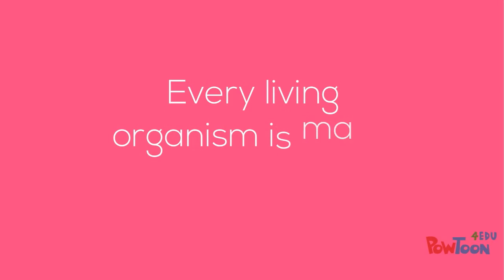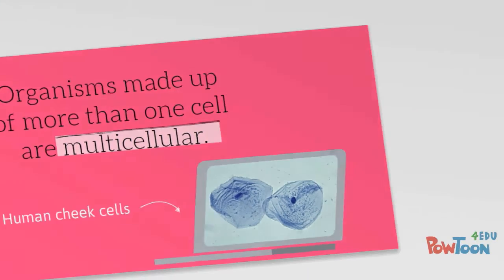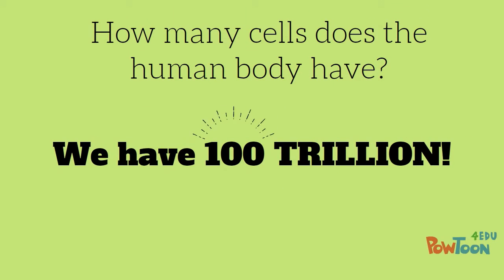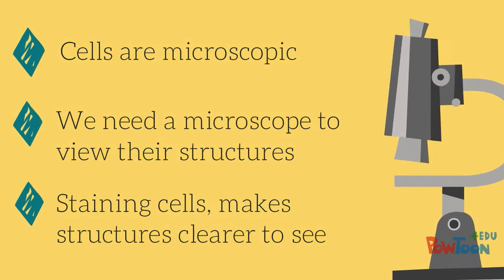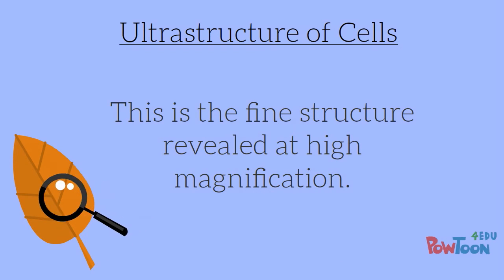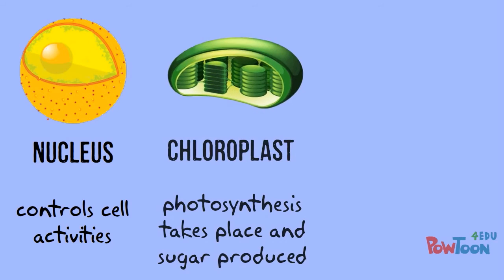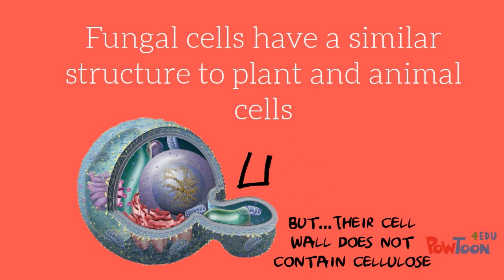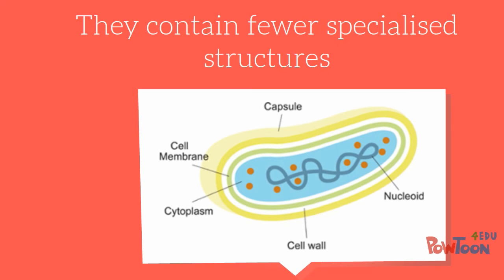Cell structure - National 5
All organisms are made up of cells – they are the building blocks of all life on earth. Organisms that are made up of more than one cell (like ourselves) are called multicellular. Whereas organisms made up of only one cell are known as unicellular. Such as bacteria and yeast. Most multicellular organisms contain millions of cells. The human body has around 100 trillion!

Cells are microscopic so we need a microscope to view their structures. Staining makes structures much easier to see. Iodine is a very common stain that is used for this purpose. The full ultrastructure of a cell is rarely seen under a classroom microscope – we need more powerful lenses. The ultrastructure contains many organelles that carry out specific functions. Eg. Nucleus – control centre of cells, chloroplasts – where sugar is produced by photosynthesis and mitochondria – batteries of cell where ATP is generated.

Fungal cells (eg. yeast) are extremely similar to plant and animal cells but their cell wall does not contain cellulose – plant cell walls do.
Bacteria on the other hand have a completely different structure to all other cells. They are more simplistic – ie. have less specialised organelles. Two big differences to remember are: they do not have mitochondria or a nucleus and they have a completely different cell wall.